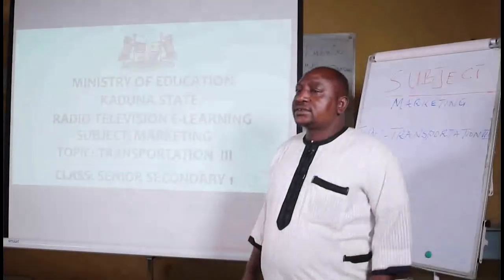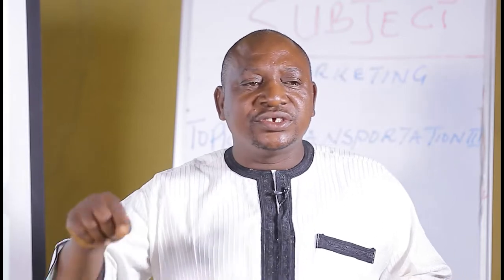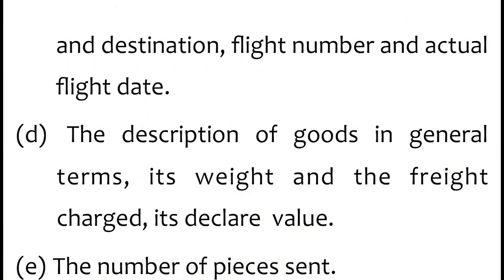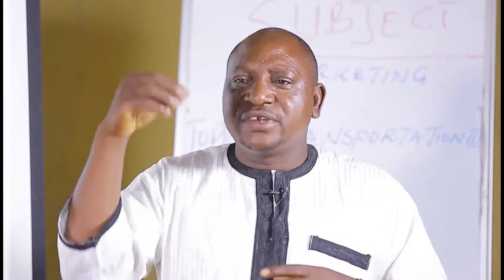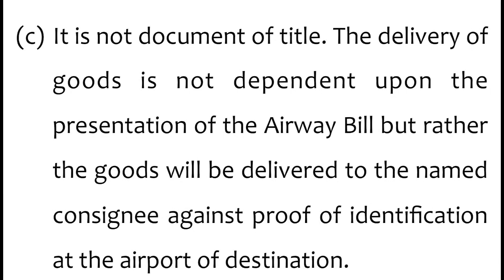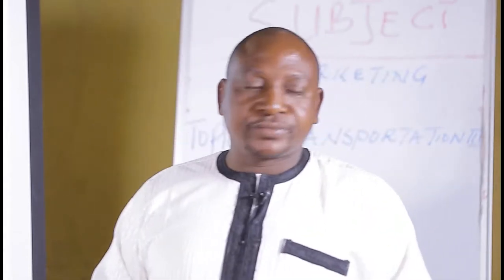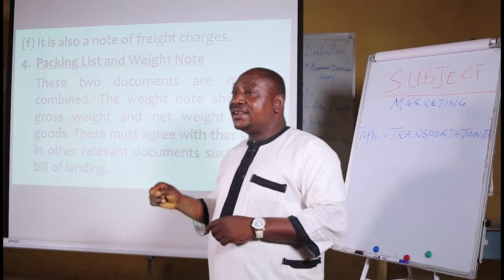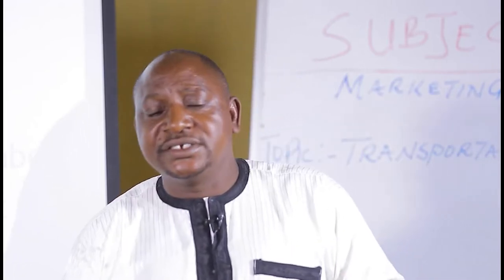Marketing - Marketing Transportation